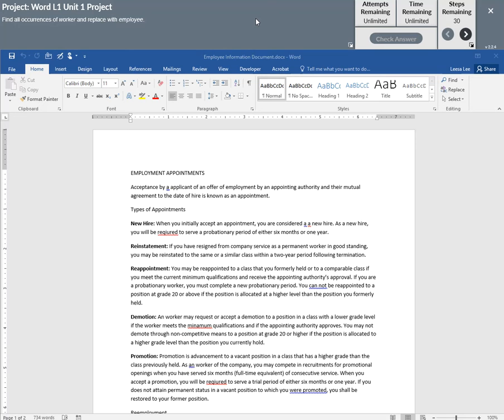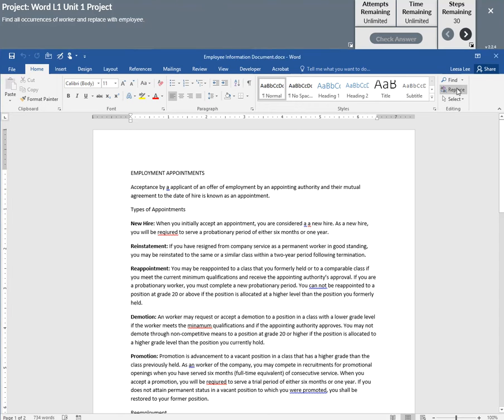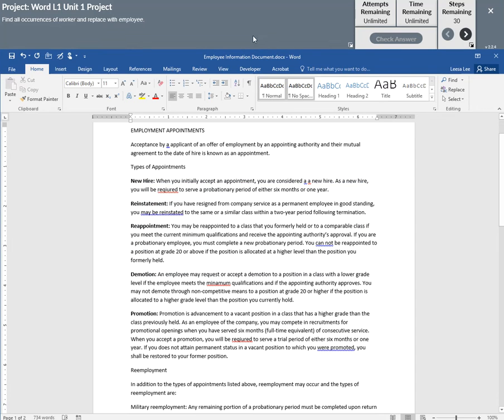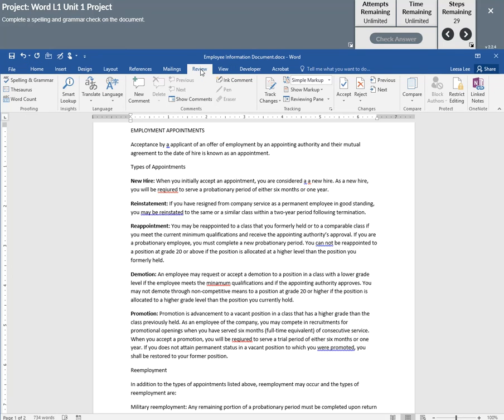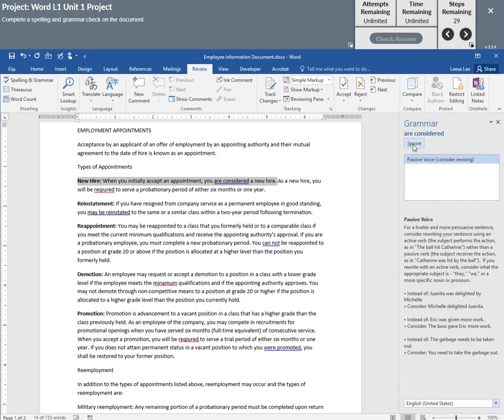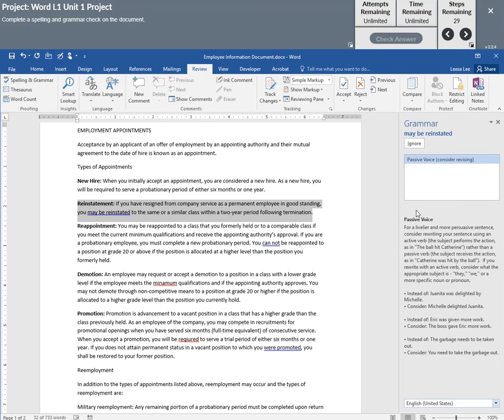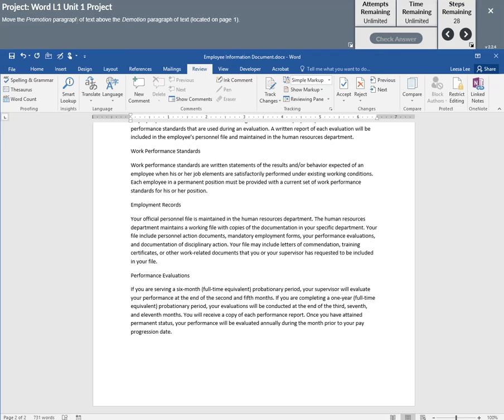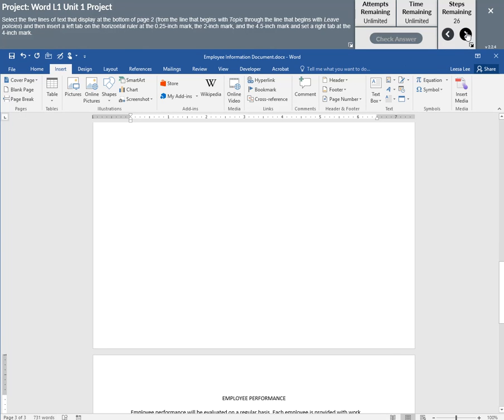Snap Demo Part 2